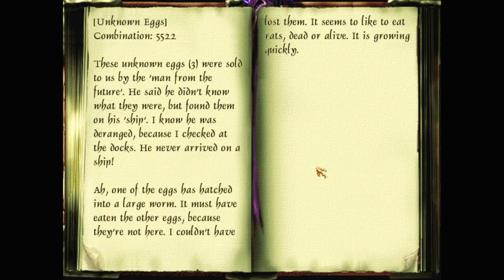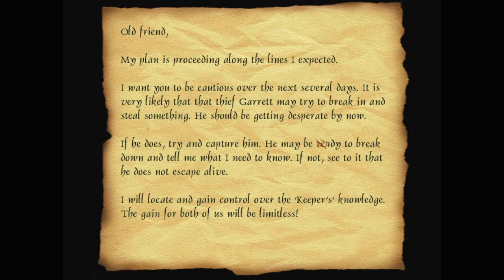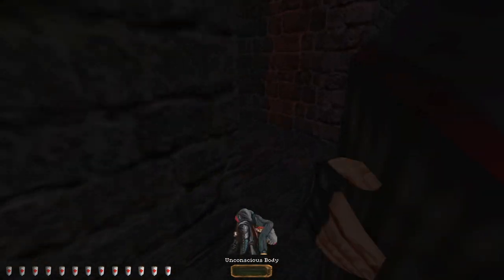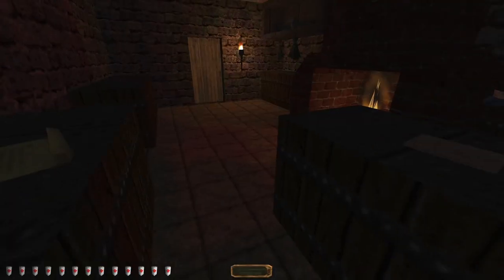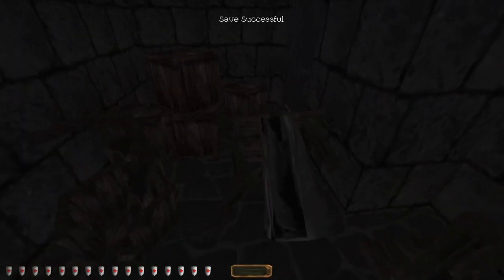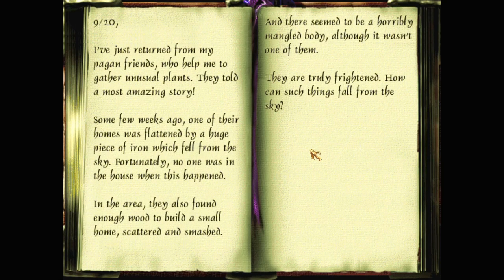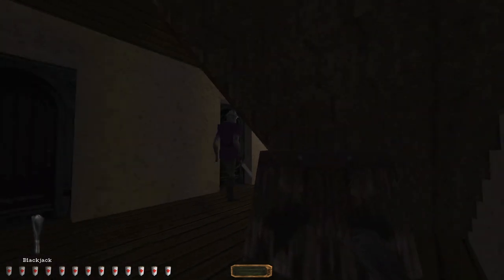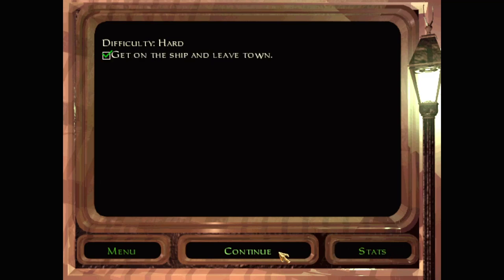Let's play Thief fan missions: Lord Fishkill's Curse, episode 2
Lord Fishkill's Curse is a Thief 2 fan mission by Shadowspawn. Find more details and the download at TTLG